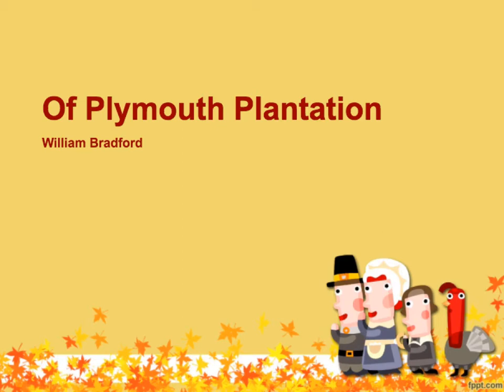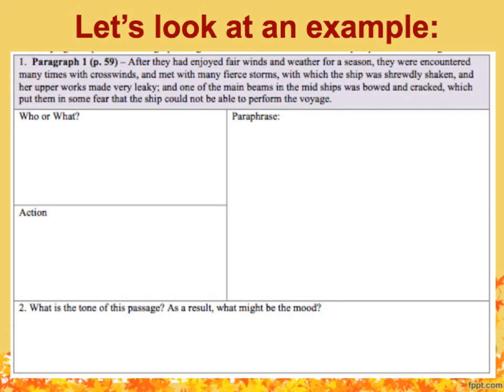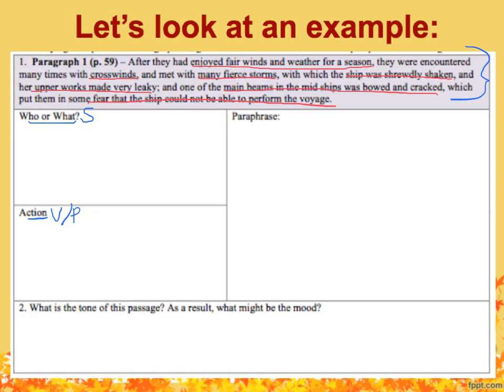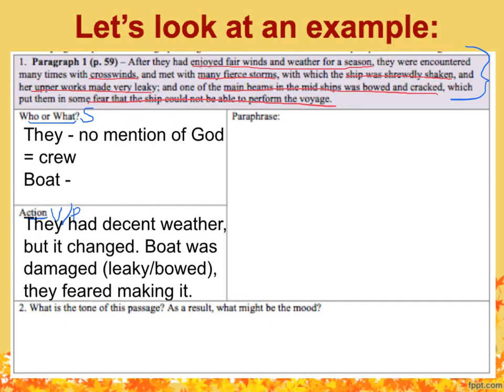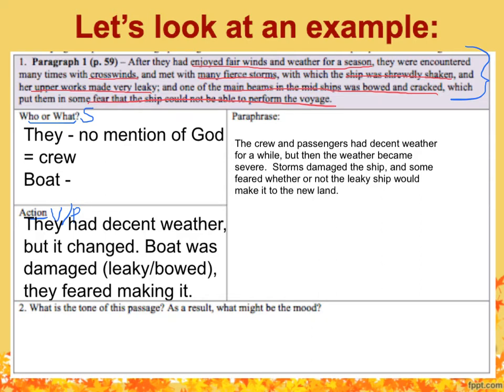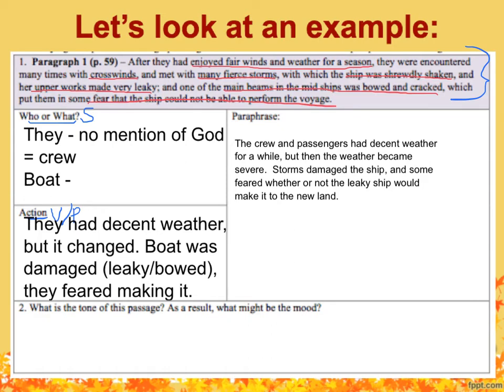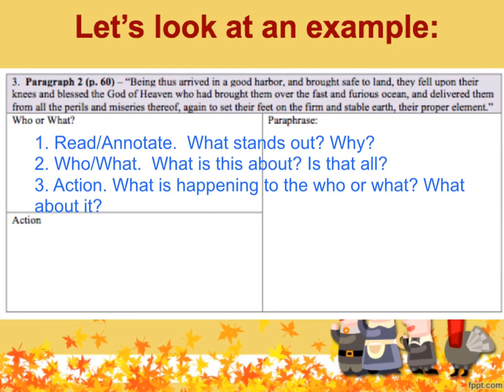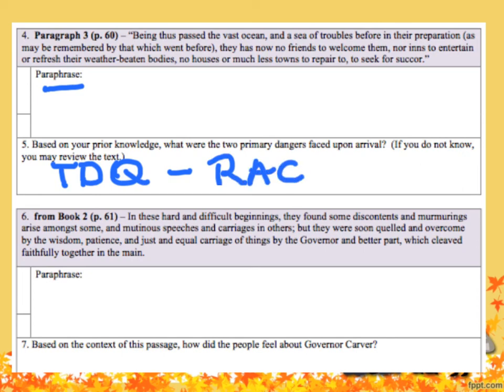plymouth part 2 model